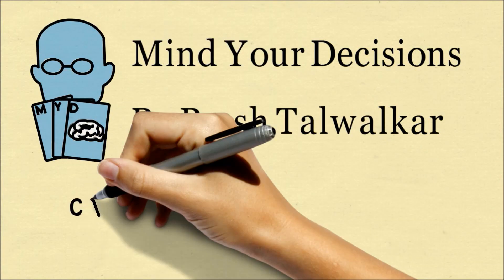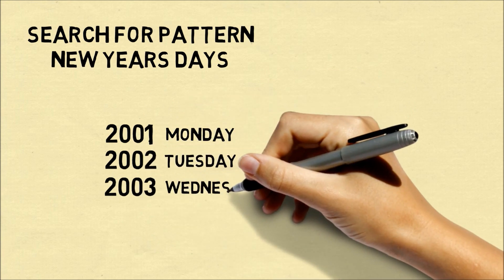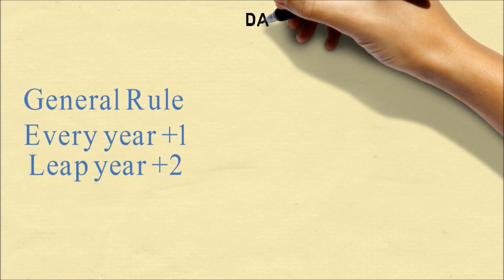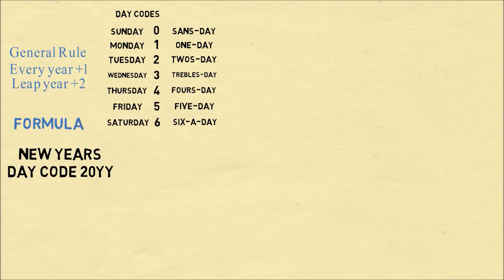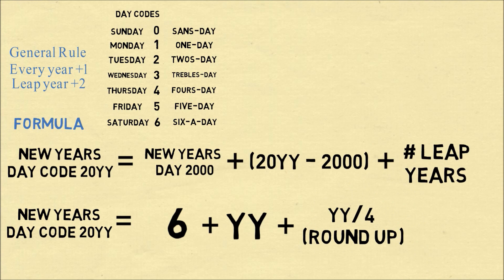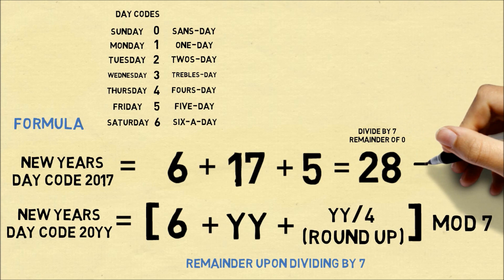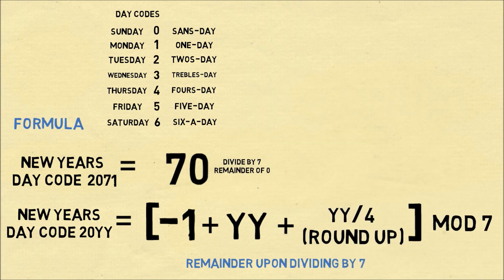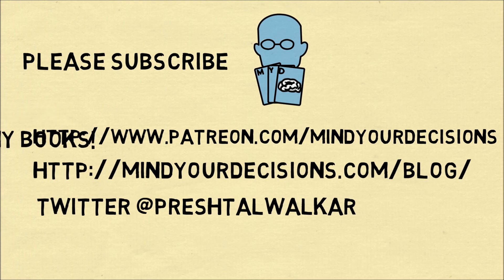Calculate When New Years Occurs (The Day Of The Week) Until 2099!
January 1, 2015 is a Thursday. When will New Years Day be in 2017? You can do this in your head!

Follow-up video - calculating the day of the week from a date

Calculating the day of the week for any date (by Grey Matters)

The Doomsday Rule for calculating dates (also where I read how to remember the day codes)

My Books